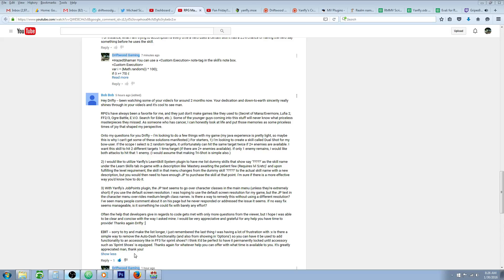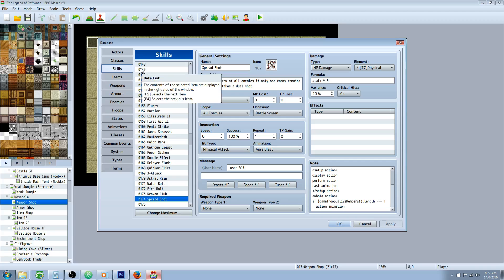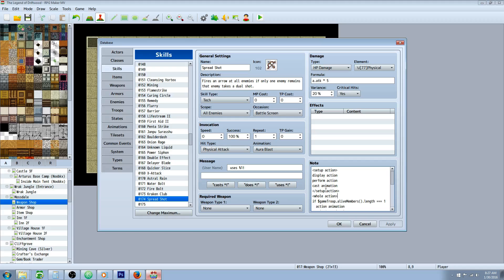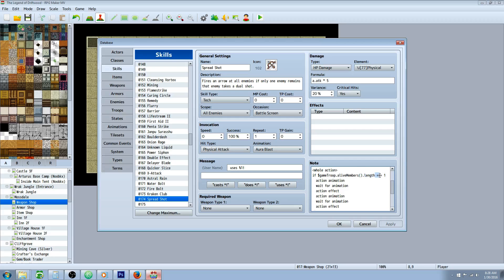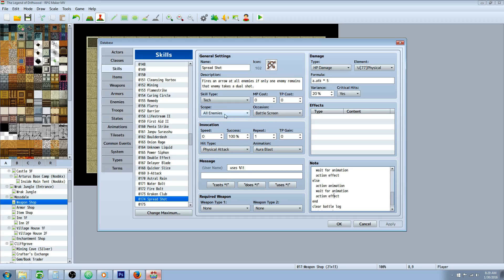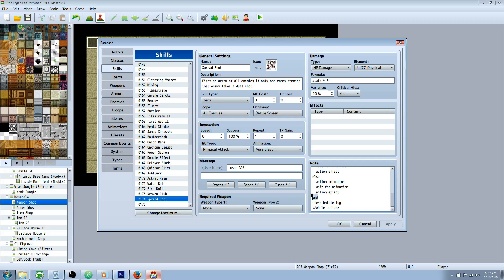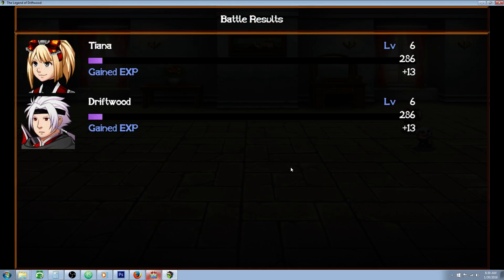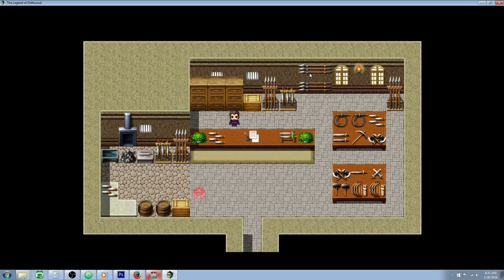RPG Maker MV Spread Shot Tutorial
Hello everyone, in this special request RPG Maker MV tutorial I'll show you how to make a skill that hits a single enemy twice but all enemies once if there are more than one enemy alive. This is only part of a long special request but I'll tackle the rest of the questions as I find solutions.

---Yanfly's Plugins (You will need YEP_CoreEngine, YEP_BattleEngineCore, YEP_ActSeqPack1,2)